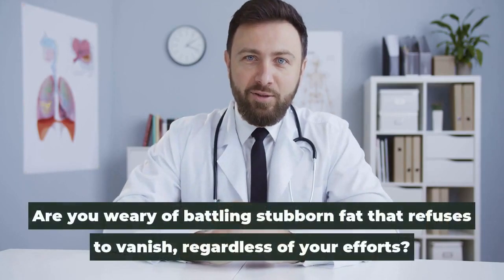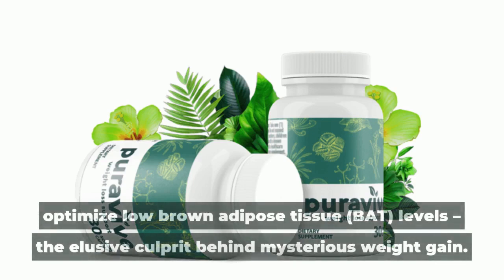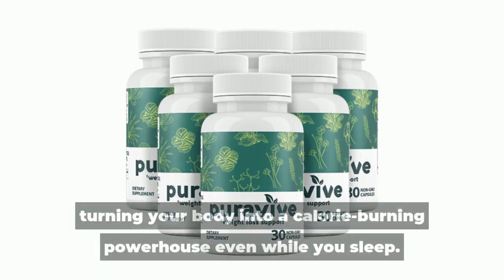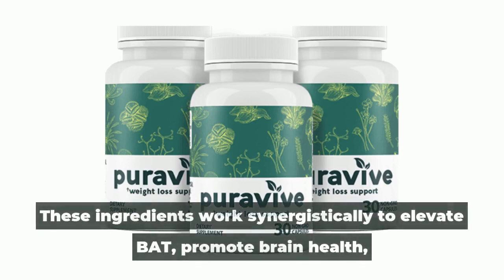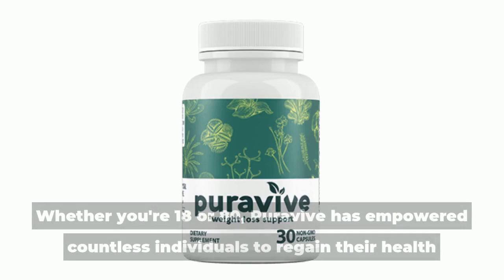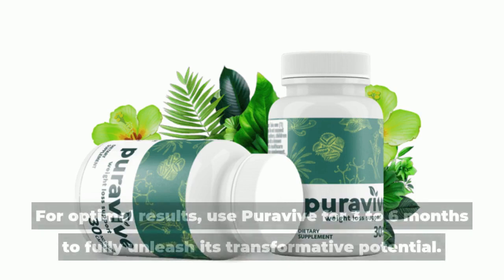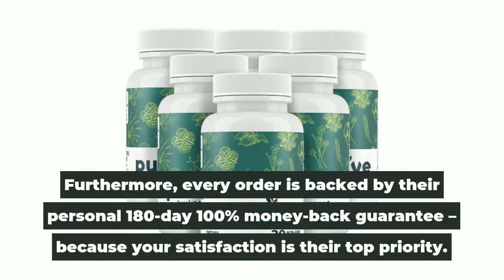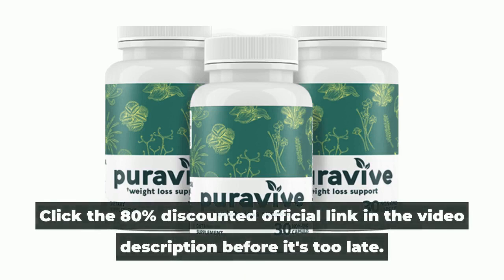PURAVIVE REVIEW (✅ATTENTION✅) Does Puravive Work? Puravive Supplement - Puravive Reviews - Puravive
Puravive is a food supplement formulated to aid weight loss, using an approach centered on speeding up the metabolism. Unlike other products aimed at suppressing appetite, this supplement directs its action towards the efficient use of the body's energy reserves. With a formula developed with the contribution of natural ingredients, Puravive promotes rapid action, providing a renewed feeling of energy and a general boost in health. By opting for this supplement, you can expect an improvement in your confidence and physical well-being.

➡️What are the ingredients in Puravive?

Inside each "Puravive" capsule, you'll find a unique and rare blend of ingredients to help you lose weight. These ingredients include: Quercetin, Propolis, Oleuropein, Amur Cork Bark, Kudzu, Korean White Ginseng and Luteolin, St. Basil, Propolis.

➡️What are the side effects of Puravive?

Puravive has no side effects because it is completely natural. However, only the original Puravive can provide all the benefits. There is only one authorized place for the sale of Puravive, and that is the official website. You therefore need to be careful where you buy it. Counterfeit products are not only ineffective and waste your money, they can also have side effects and harm your health.

➡️Where can I buy Puravive?

Puravive is available for a short time as part of a promotional program with discounts and bonuses.  Order 6 bottles or 3 bottles and get 2 free bonuses!
Puravive is only available on the official website and, to help you, I've left a link to the official discount in the video description.